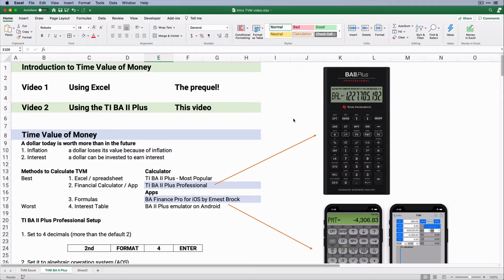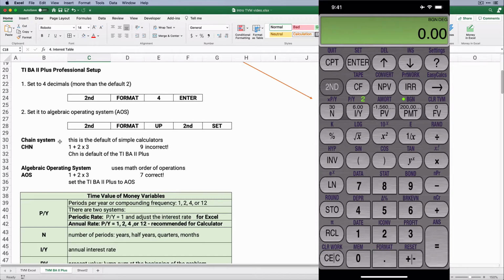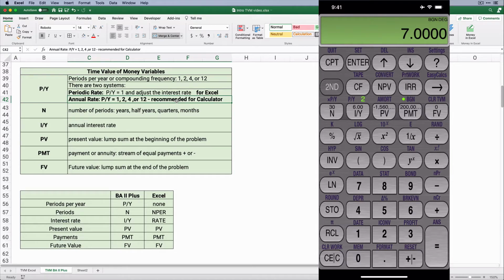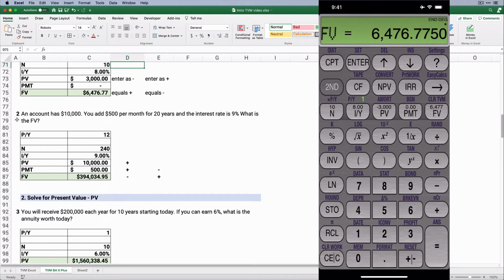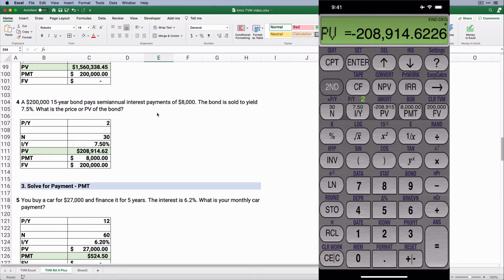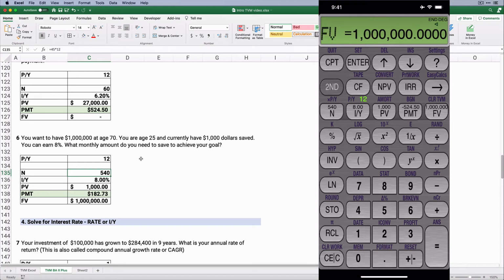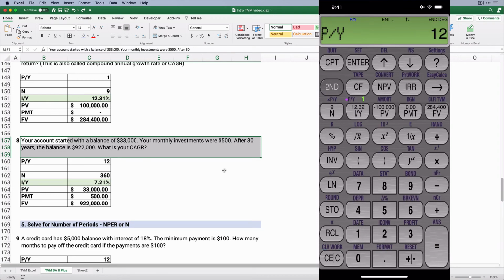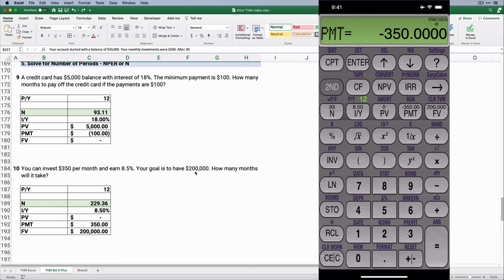Master Time Value of Money With Your BAII Plus Calculator!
This video calculates time value of money problems using the TI BA II Plus financial calculator. This is the second video of the Time Value of Money series. The first video is Time Value of Money Using Excel with 10 Examples

Time Value of Money - A dollar today is worth more than a dollar in the future. There are two reasons this is true:
1. Inflation - prices rise and a dollar loses its value
2. Interest - dollars can earn interest over time

► Future Value (FV) - a lump sum at the end of the problem
► Present Value (PV) - a lump sum at the beginning of the problem
► Payment (PMT) - a stream of equal payments over consistent periods, also called an annuity, the payments could be positive or negative
► Interest Rate (I/Y or RATE) - the annual interest rate
► Periods (N or NPER) - the number of periods, could be years, half-years, quarters, or months

📂 To download the Excel file, see Excel Basics Lesson 6: Time Value of Money
💵 Recommended calculator: TI BA II Plus Professional calculator
💵 Base model: TI BA II Plus calculator

MY GEAR

CHAPTERS

00:00 Time Value of Money Explained
01:12 Ways to Calculate TVM
03:07 Setup the BA II Plus Calculator
06:14 Time Value of Money Variables
08:30 Solve for Future Value FV
11:34 Solve for Present Value PV
14:52 Solve for Payment PMT
18:36 Solve for Interest Rate RATE or I/Y
21:49 Solve for Period NPER or N